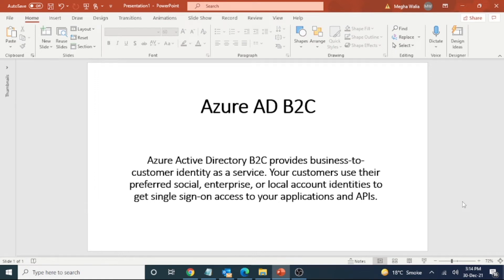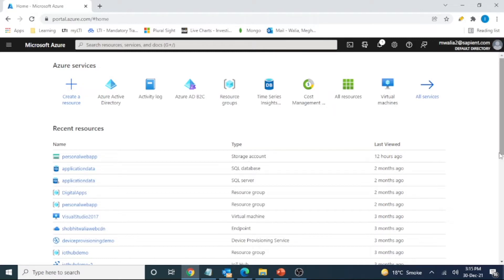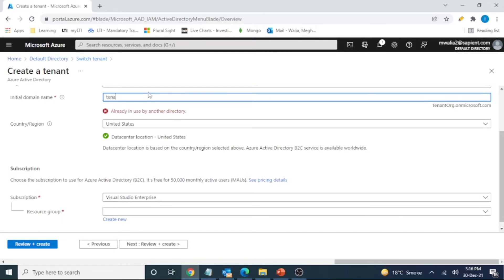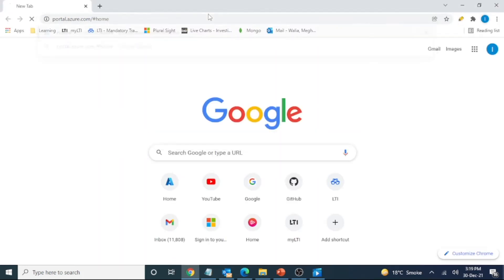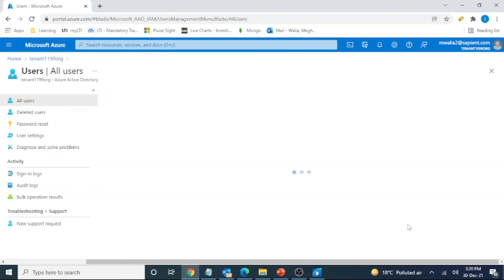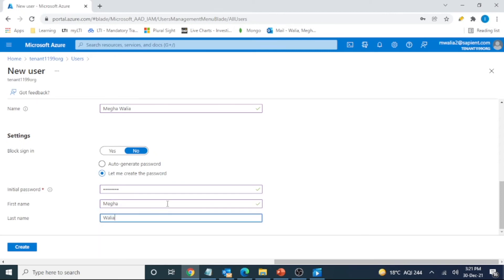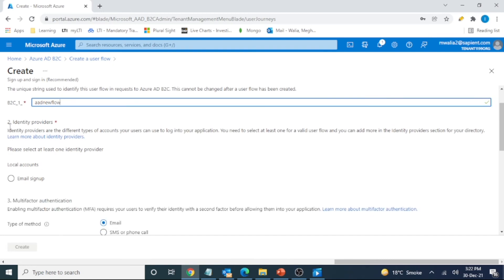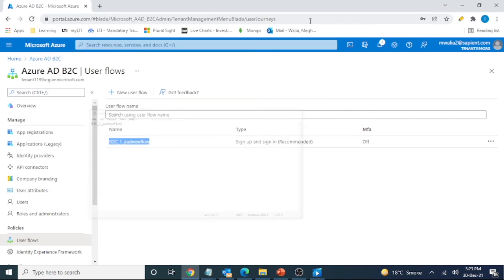AZURE AD B2C Set Up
This video describes about b2c tenant creation on azure